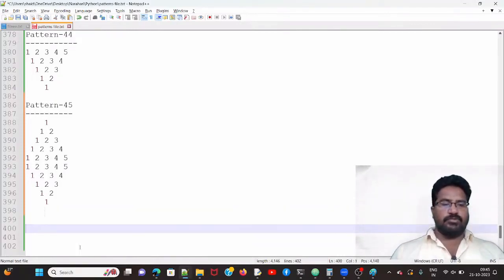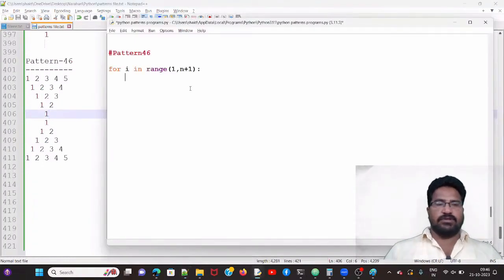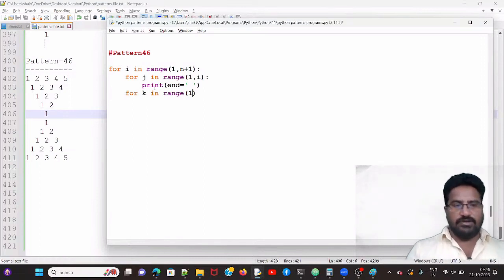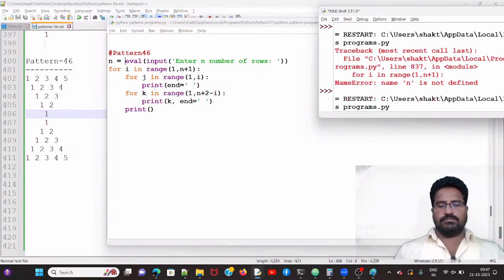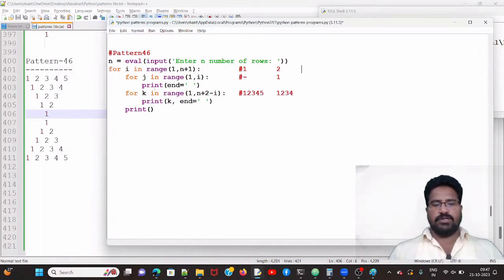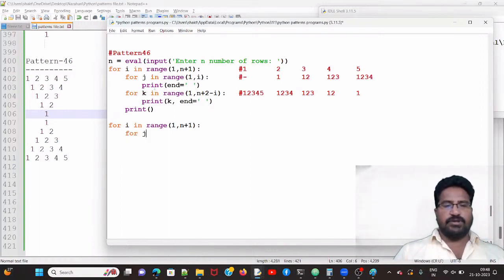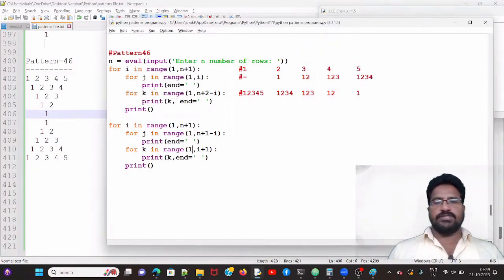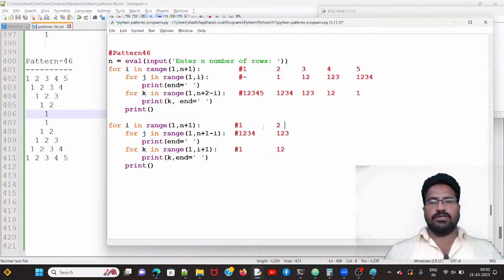#100:Narayana Tech House|| Python Pattern Program-46|| Mr. Narayana|| 9010607010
Hello Friends,
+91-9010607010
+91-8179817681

Ameerpet,
Hyderabad,
Telangana.